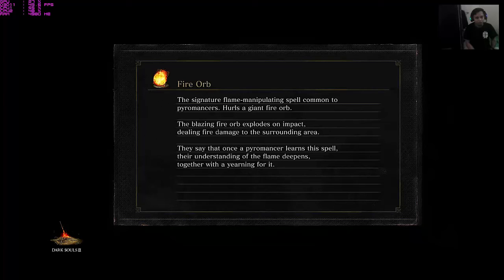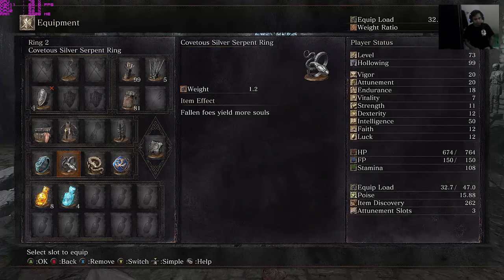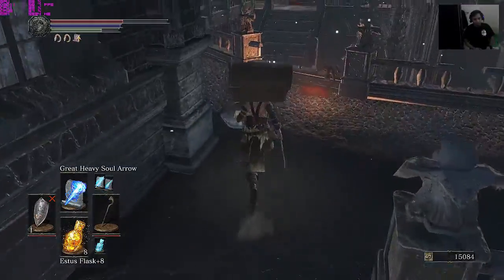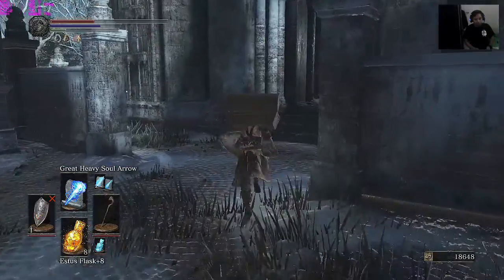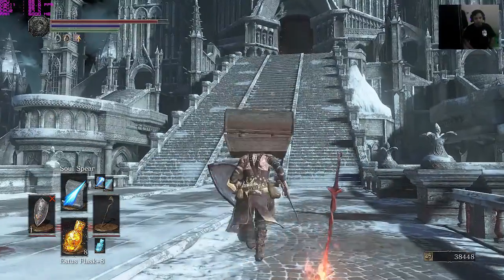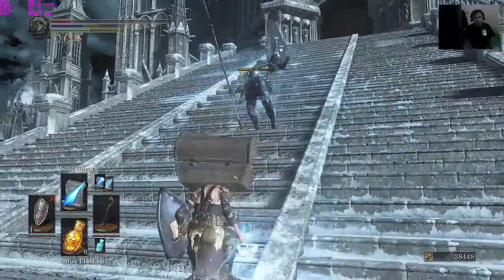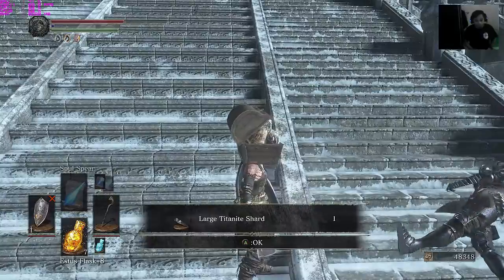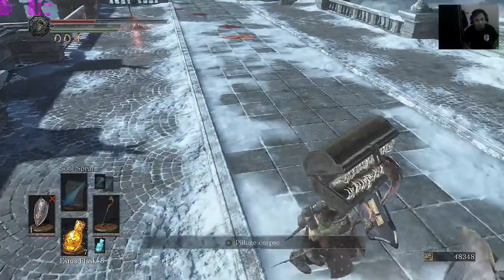Dark Souls 3 - Low level soul farming spot (Church of Yorshika and Anor Londo)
To maximize Soul/Shards/Loot farming, you may want to have the following equipments:
Shield of Want
Covetous Silver Serpent Ring - Souls
Covetous Gold Serpent Ring - Item Drop
Symbol of Avarice - (Mimic Hat) Just use hunter undead charm to mimic to open the chest (No mimic should be harmed)!!!